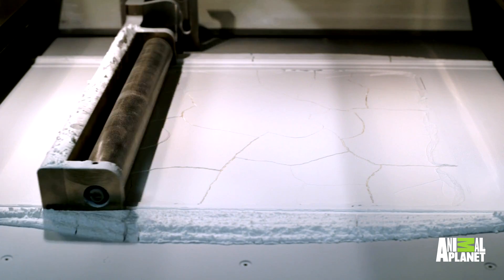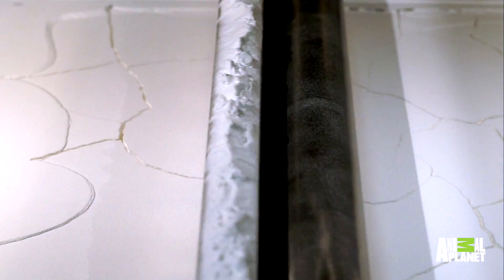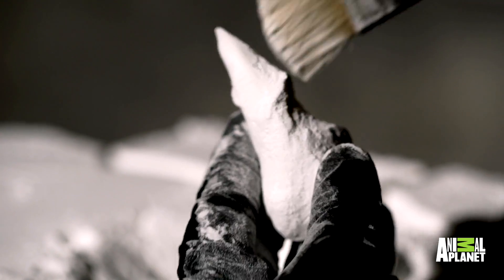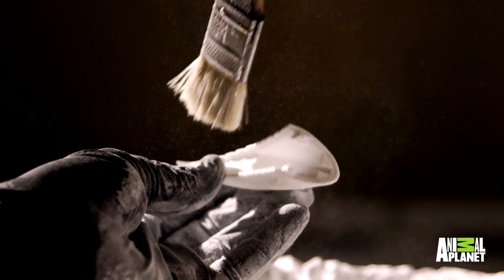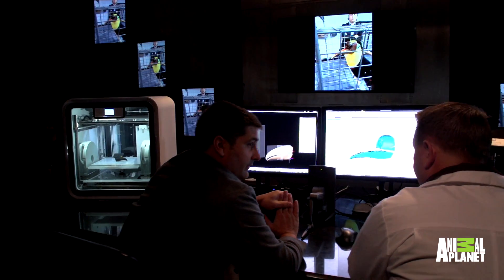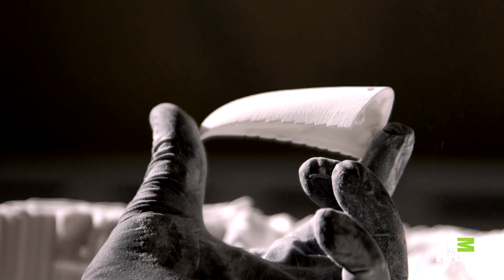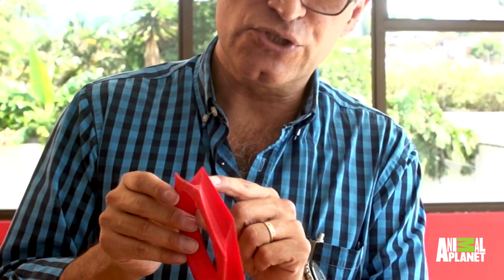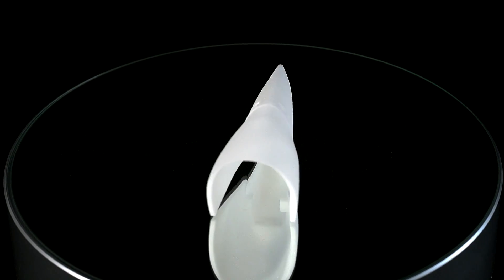Amazing 3D-printed Beak for an Injured Toucan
A team of dentists, designers, and 3D printing experts work together to create a 3D-printed beak for an injured toucan. Unlike most 3D printed objects, this new beak will have to be specially made so the toucan can accept it as a new appendage.